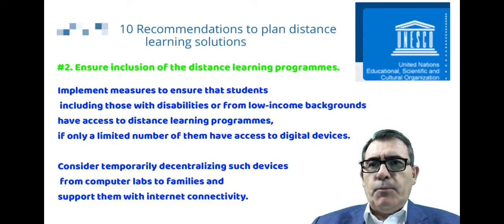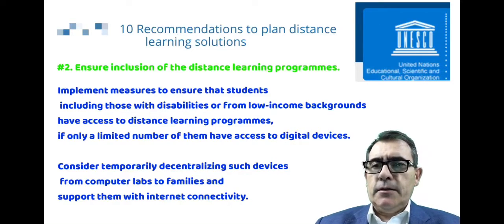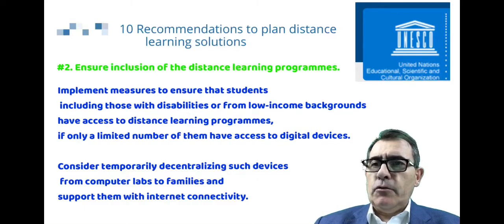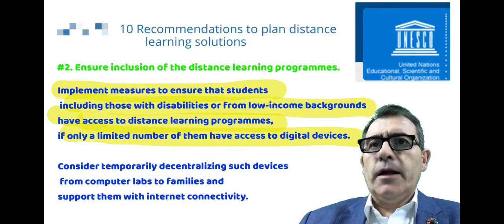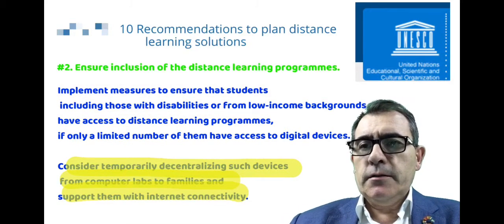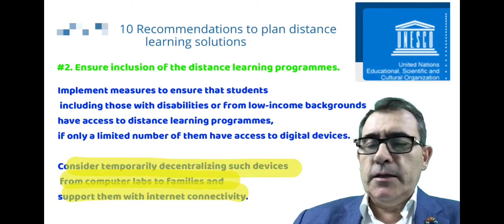#2.Recommendation - UNESCO DISTANCE LEARNING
#2. Recommendation - Ensure inclusion of the distance learning programmes.

UNESCO 10 RECOMMENDATIONS TO PLAN DISTANCE LEARNING  SOLUTIONS